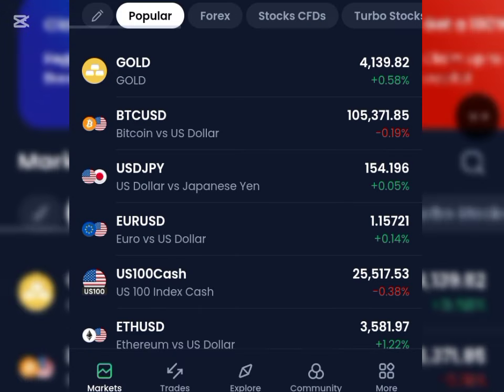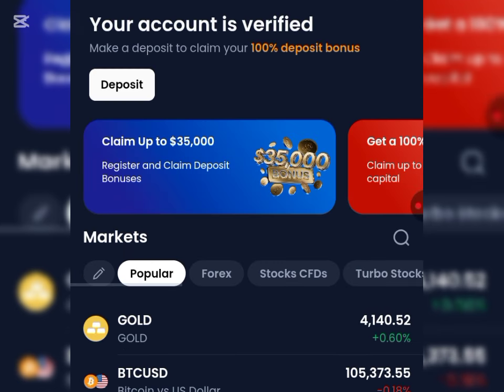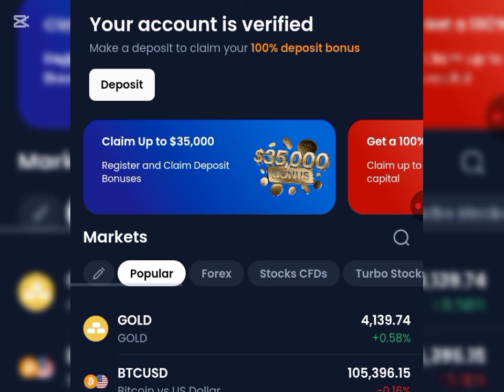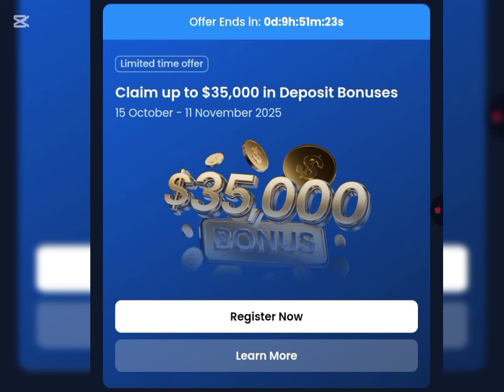HOW TO CLAIM A NEW $50 NO DEPOSIT BONUS FOREX 2025 | NO DEPOSIT NEEDED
Unlock your chance to trade forex with a brand new $50 no deposit bonus account in 2025! Perfect for beginners and experienced traders, these promotions let you trade real markets—without risking your own funds. Discover how to claim your $50 no deposit forex bonus, top platforms offering this welcome bonus, and important tips for maximizing your profit from these risk-free opportunities.

What’s inside:

How to qualify and register for a $50 no deposit bonus forex account in 2025

List of trusted brokers offering the $50 bonus

Step-by-step guide to withdraw your profits from a no deposit account

Tips and risk management for trading with bonus funds

Whether you want to test strategies, start a forex career, or just enjoy some risk-free trades, this guide covers everything you need.

👇 Ready to start trading? Watch until the end for crucial bonus tips!

forex
forex trading
forex bonus
2025 forex bonus
risk free forex trading
forex account
free forex bonus
best forex brokers
forex welcome bonus
withdrawable forex bonus
trading strategies
no deposit forex account
nigeria forex bonus 2025
best no deposit brokers
bonus withdrawal conditions
top forex bonus 2025